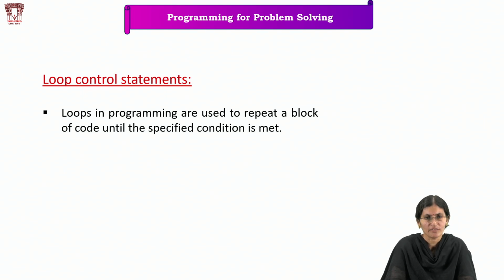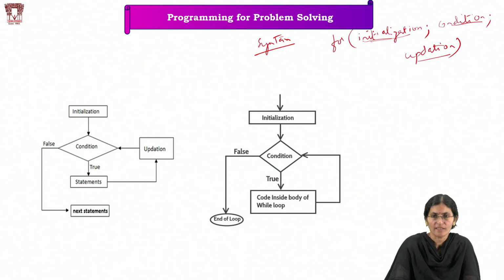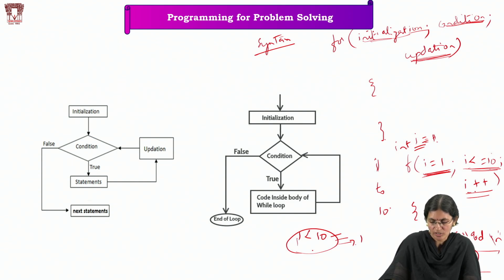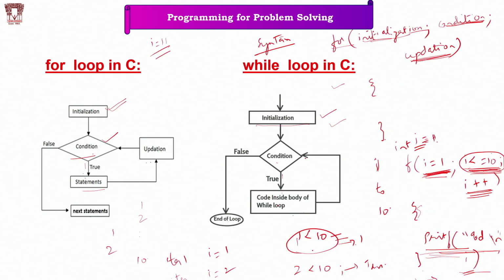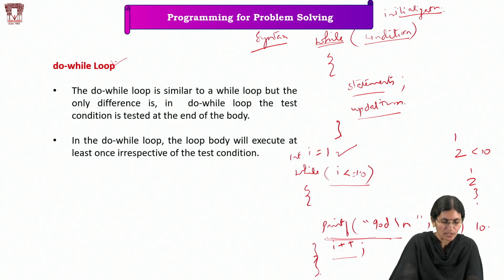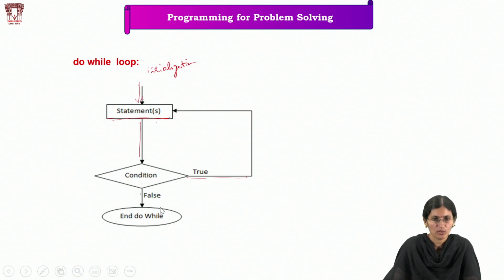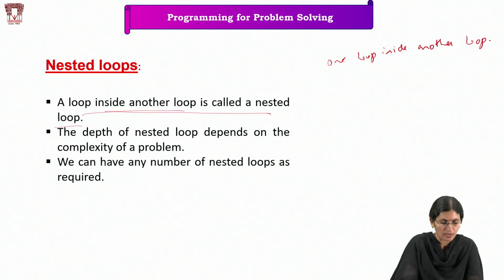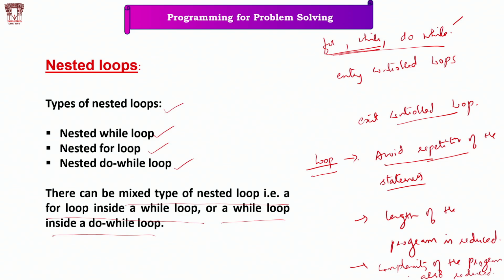For, while and do-while loop in C by Dr. M Laxmidevi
Dr M Laxmidevi, Dept of CSE DS, VNR VJIET